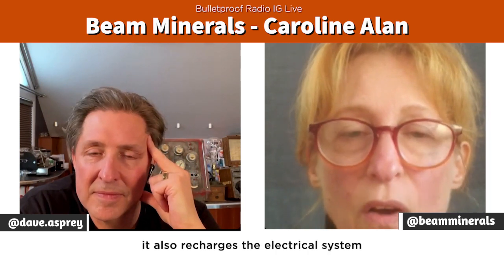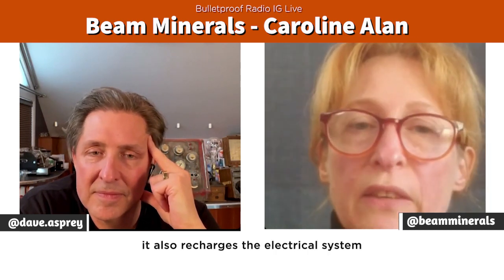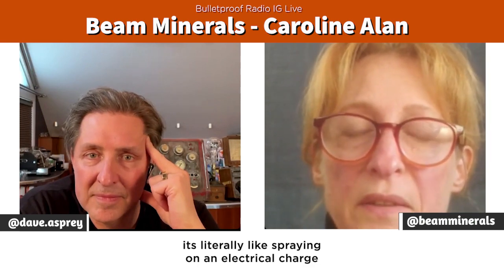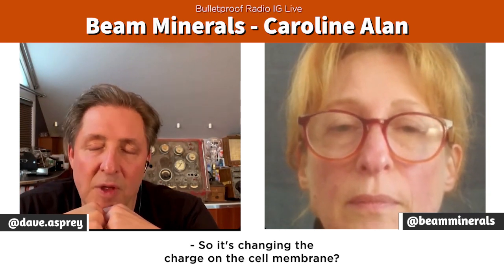IG live with Caroline Alan from Beam Minerals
Caroline Alan, co-founder of BEAM Minerals, knows first-hand the importance of minerals. Before she started with BEAM, she was working under the constant stress of a corporate career. She had inflammation throughout her body, especially in the gut and mouth. And her adrenals were fatigued. She also had headaches every day, previously unknown gluten intolerance and other body pain. She spent tens of thousands of dollars trying to get better, but nothing worked until she started taking minerals.

The minerals allowed her body to naturally heal and come back to homeostasis. She then went deep into research about minerals and how they work on human physiology, especially plant-based fulvic and humic mineral complexes. This included microbiology, molecular biology, cellular biology, agricultural soil science and the study of plant decomposition.

A tablespoon of healthy dirt has 10 billion microbes. Each of those microbes excretes a substance called humin, which is the most concentrated form of mineral out there. BEAM Minerals provides fulvic and humic minerals in appropriate amounts that open up new pathways for absorption and allow your cells to take in the good stuff and clear out the gunk.

NEW BOOK! “Fast This Way: Burn Fat, Health Inflammation, and Eat Like the High Performing Human You Were Meant to Be”

Connect with Dave Asprey!